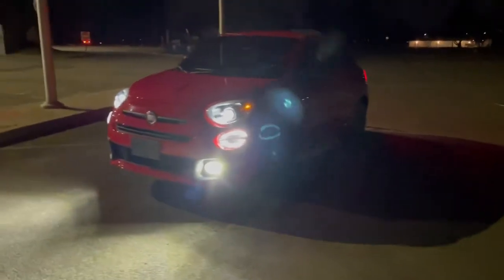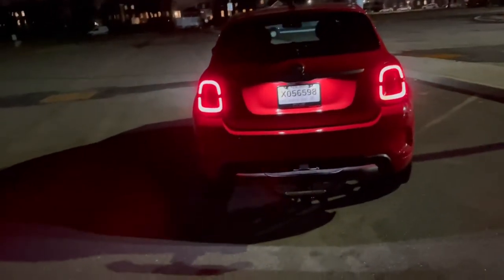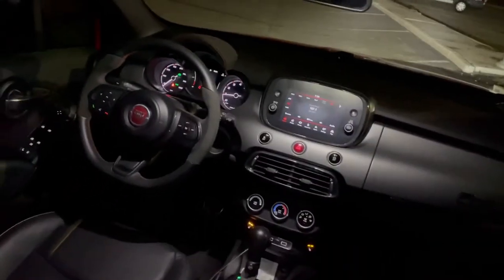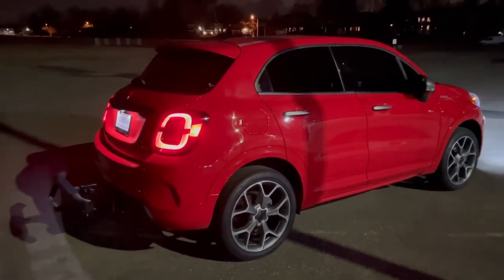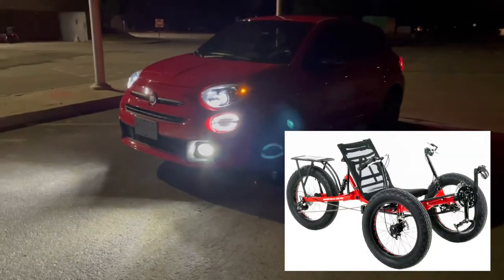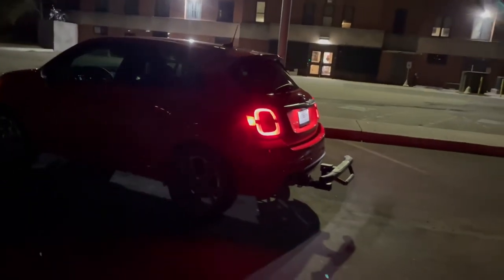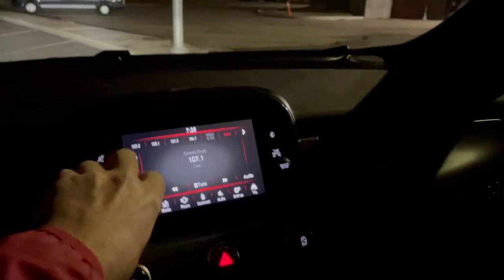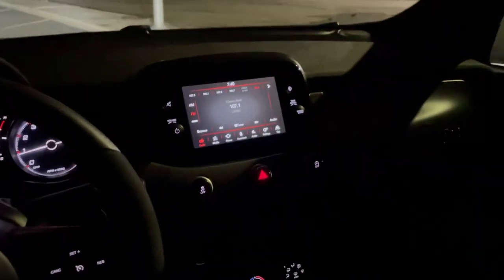Fiat and sun seeker fat tad cxs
Fiat and fat tad, new toys